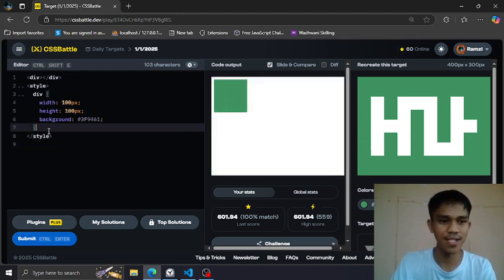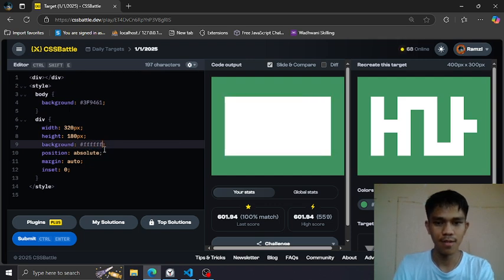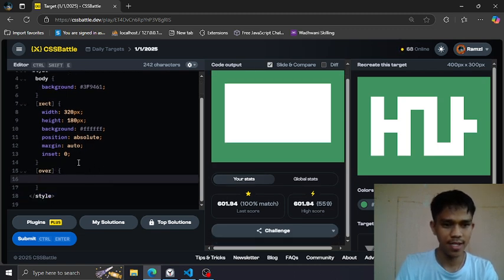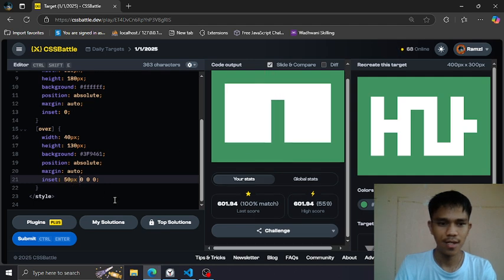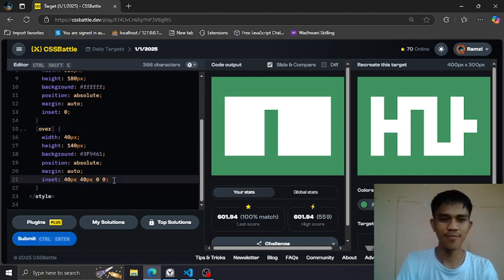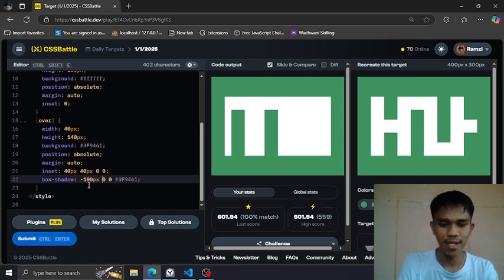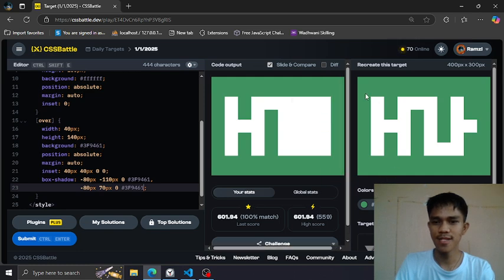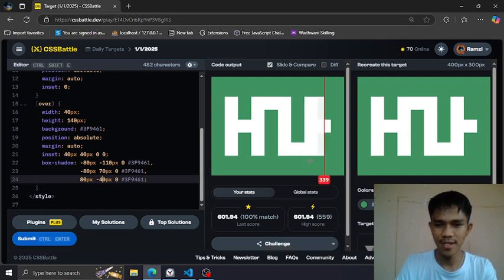CSS Battle - Day 233